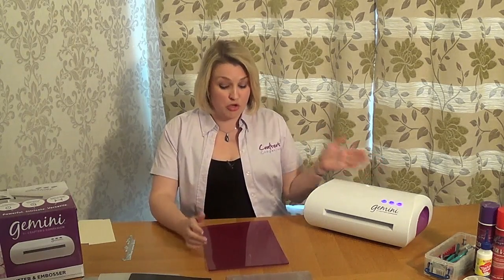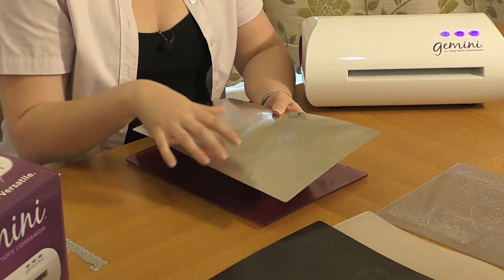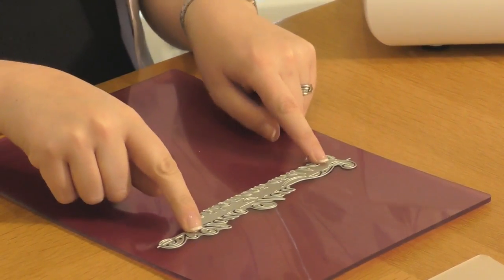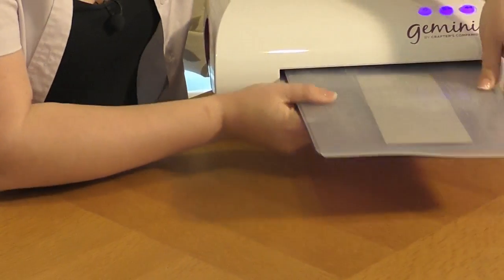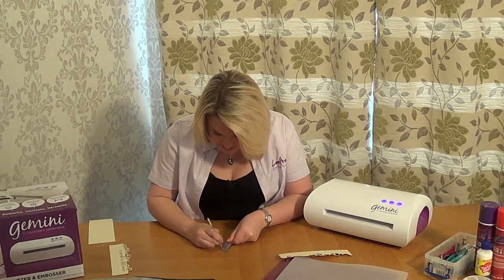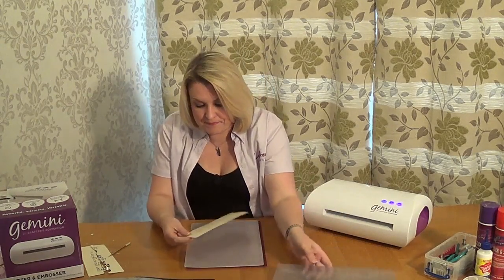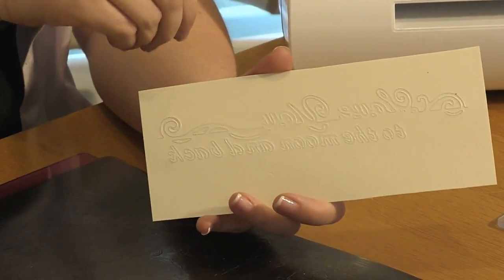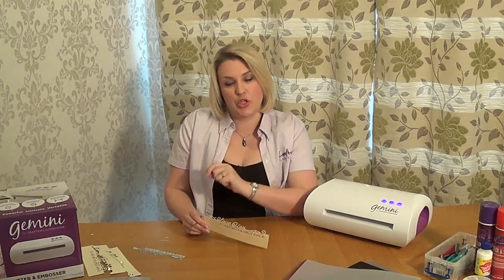Crafters Companion- Gemini Education- Understanding Pressure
Educational VT's full of hints and tips to get the best out of your Gemini machine. Share your creations with us on Facebook and join the conversation on Instagram and Twitter using the Hashtag